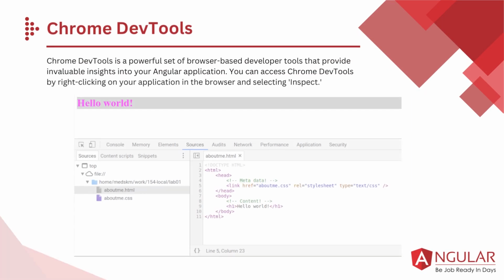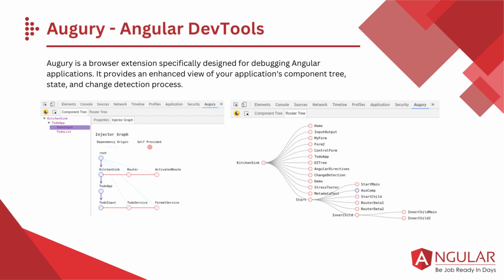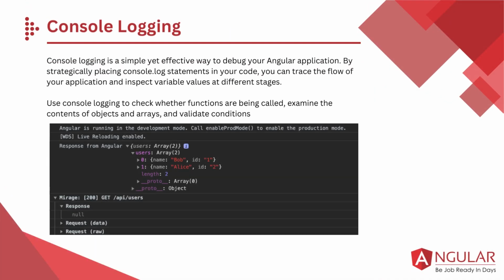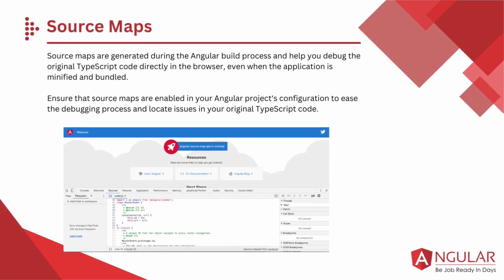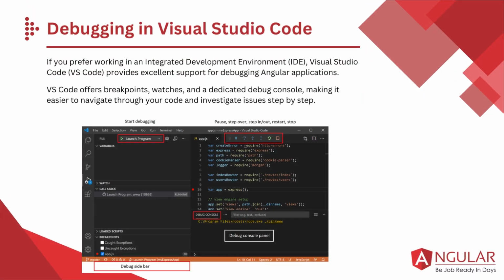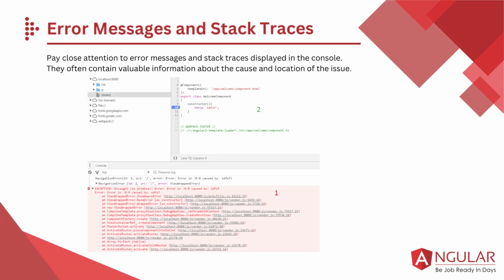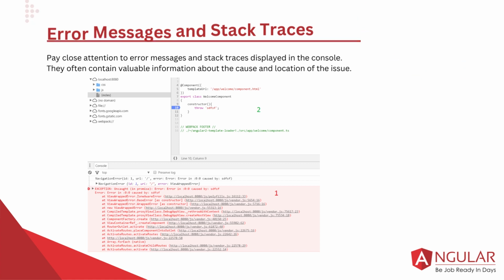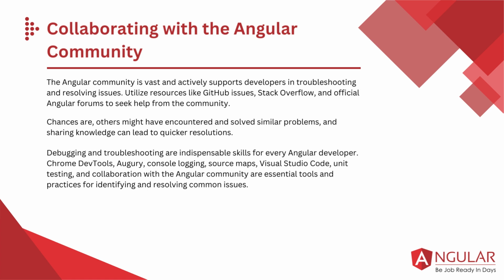Debugging & Troubleshooting in Angular: Common Issues Solved | Chapter 10.5/10: Best Practices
Unravel the mysteries of debugging and troubleshooting in Angular with our comprehensive guide in Chapter 10. Dive deep into common issues faced by developers, understand the root causes, and arm yourself with proven strategies to resolve them. Whether you're encountering unexpected errors, performance bottlenecks, or configuration challenges, this tutorial is designed to equip you with practical solutions. Join us as we demystify the art of debugging and lay out best practices for a seamless Angular development experience.

🎥 Video: Debugging and Troubleshooting Common Angular Issues

🚀 Key Takeaways:

• Angular Debugging Tools: Explore powerful tools at your disposal for pinpointing problems.
• Common Angular Issues: Learn to identify and troubleshoot prevalent issues like data binding errors, component lifecycle glitches, and more.
• Performance Optimization: Discover strategies for enhancing your application's performance.
• Preventing Future Issues: Gain insights into coding practices that reduce the likelihood of bugs.

By the end of this tutorial, you'll be well-equipped to debug and resolve issues that might arise during your Angular development journey.

📚 Chapter 10: Deployment and Best Practices (6 Videos)

1. Preparing an Angular application for deployment
2. Deploying to different environments (development, staging, production)
3. Optimizing Angular builds and production bundles
4. Angular best practices and coding conventions
5. Debugging and troubleshooting common issues
6. Security considerations and protecting Angular applications

Keep watching as we wrap up our "Complete Angular Course" with more invaluable insights.

📚  All Chapters
Chapter 1: Introduction to Angular

Debugging, Troubleshooting, Angular CLI, Common Issues